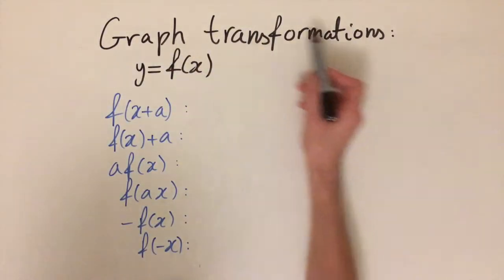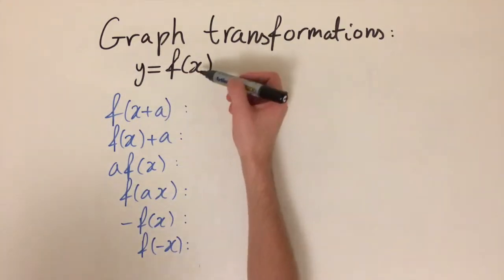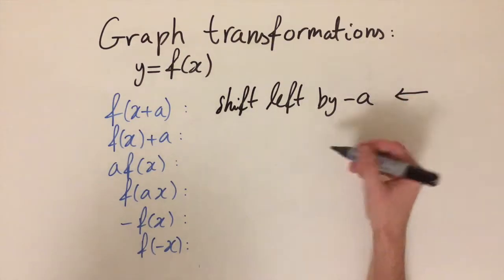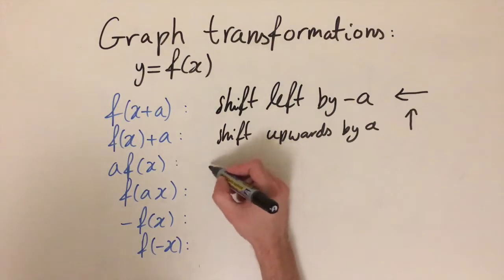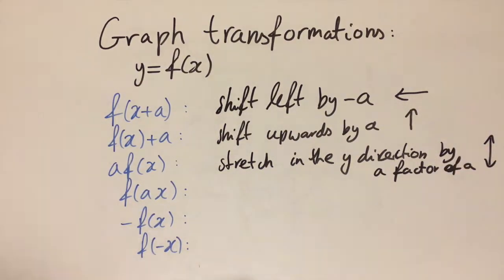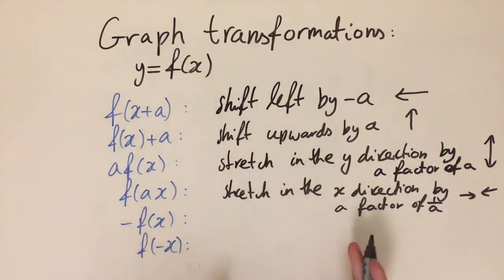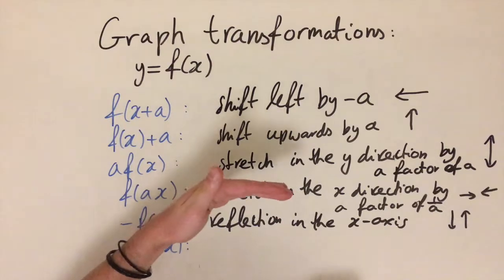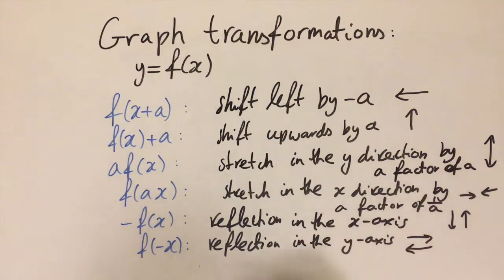Graph transformations (part 1)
Part 1 of 2 videos about how to transform a function and what these transformations mean in terms of sketching functions.